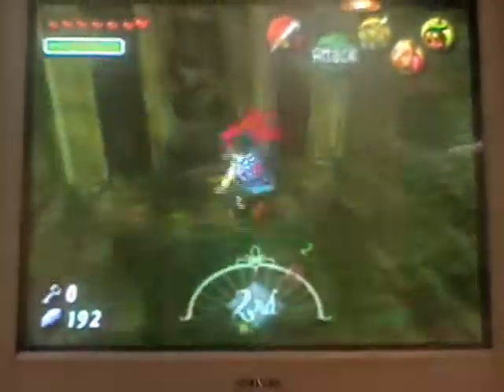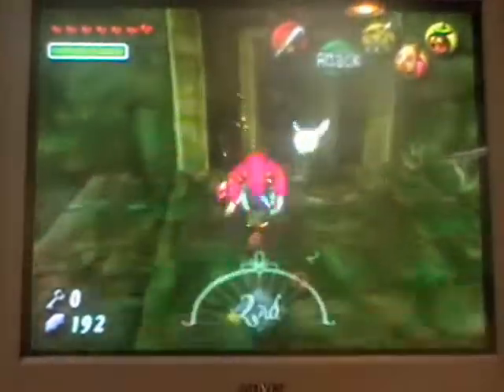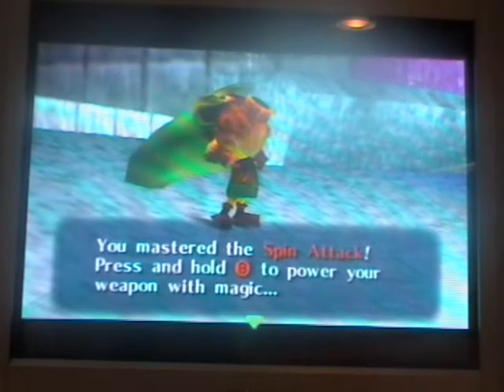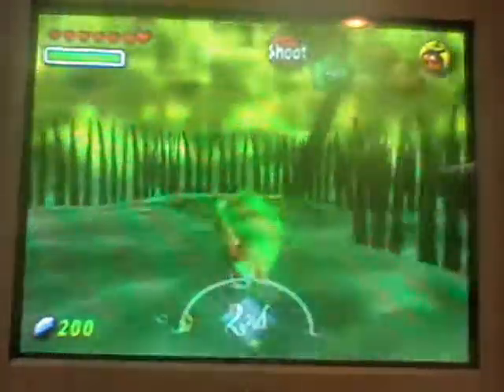let's play (zelda) majoras mask part 18 "Finding the rest of them fairies"